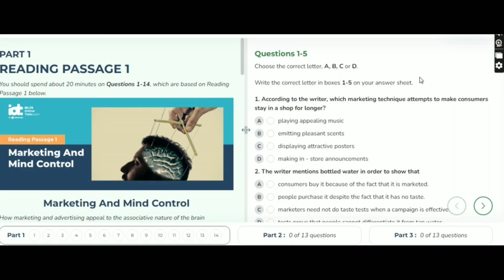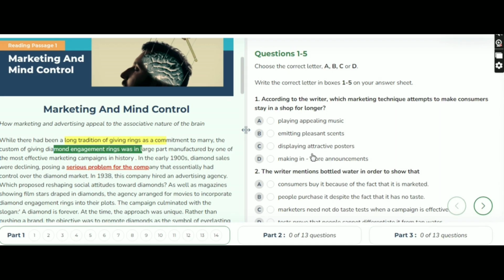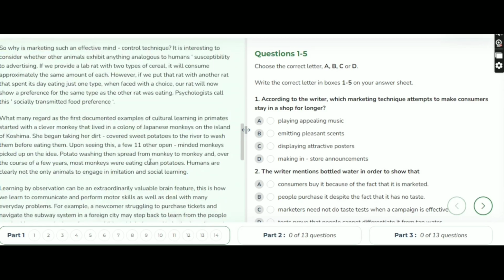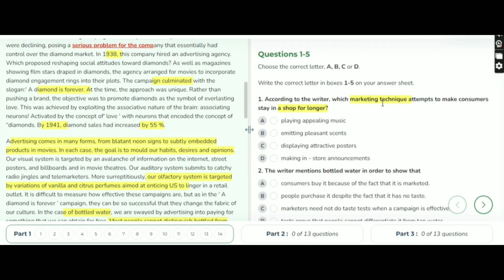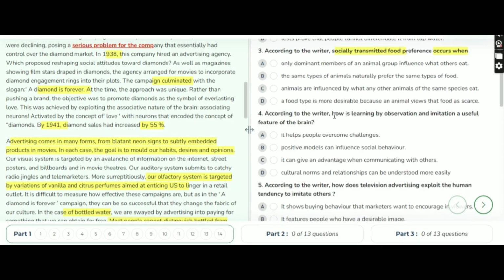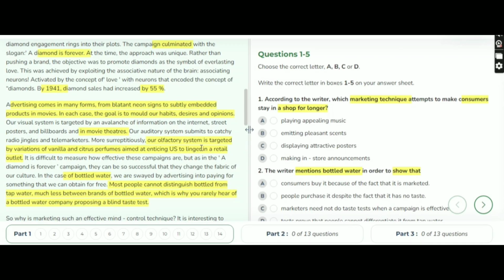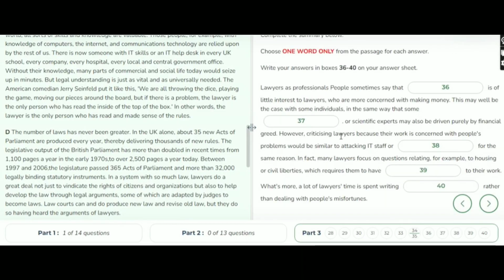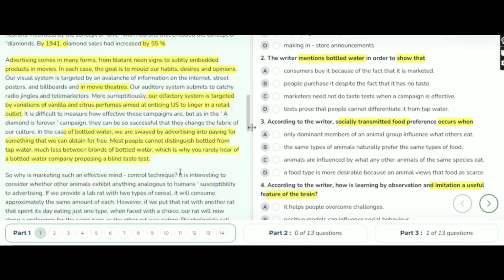Easy method to attempt IELTS Reading on Computer/ Skimming & Scanning/ MCQs Tricks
Since IELTS Test has shifted completely on computer, many students around the world are worried about the doing it on the screen. However, as a matter of fact, attempting Reading on computer appears to be comparatively easier than the paper based test in which you have to flip the pages again and again causing wastage of considerable time.
But while doing it on the screen, you do not have to bother about that because here you will see passage as well as questions on the same screen with the convenience of looking at the entire passage as well as questions by just scrolling down which is more hassle free than that of flipping pages.
So, in this video lecture, we have illustrated how to attempt the reading on screen easily.

Also, on strategy for dealing with MCQs has been discussed. MCQs in Reading are much time consuming questions, but with the right approach they can be attempted more effectively and quickly.

We are a team of expert IELTS trainers helping the students for more than a decade. If you are preparing for the test and having some issues in whatever module, feel free to discuss with us. It will be an honour to be a helping hand in this regard.

Moreover, we not only offer IELTS group based classes in our institute but also Online classes with both options i.e. group or individual sessions. Besides, you can consult with us for improving single module as well.

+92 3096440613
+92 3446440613